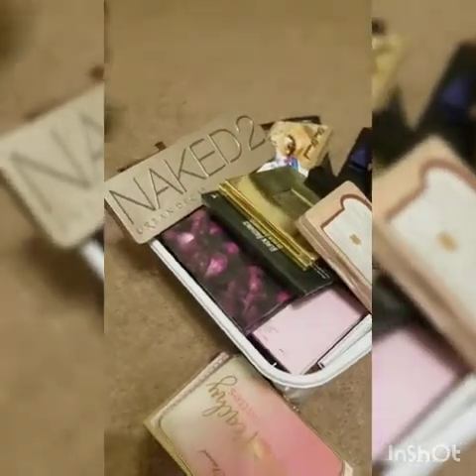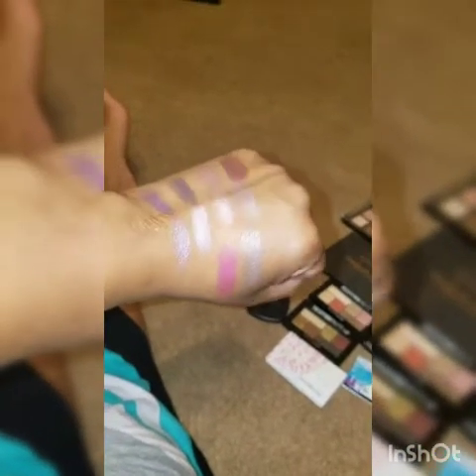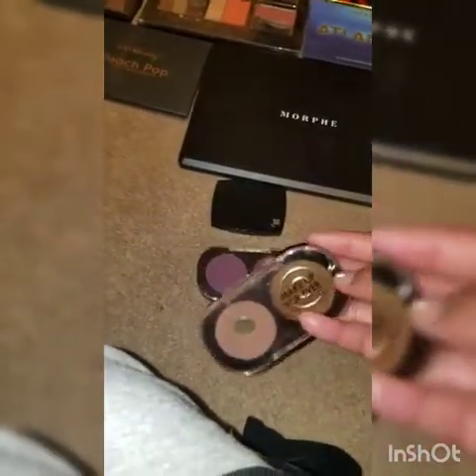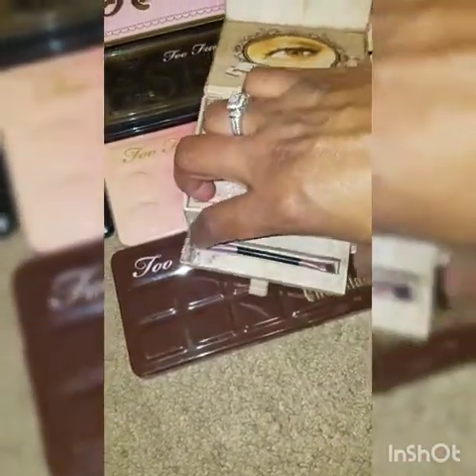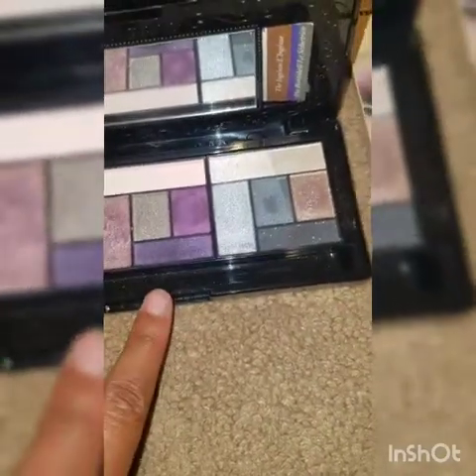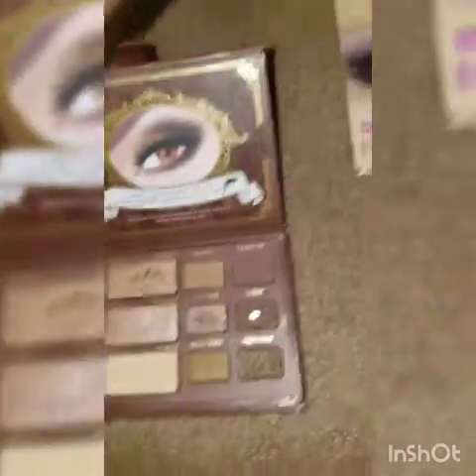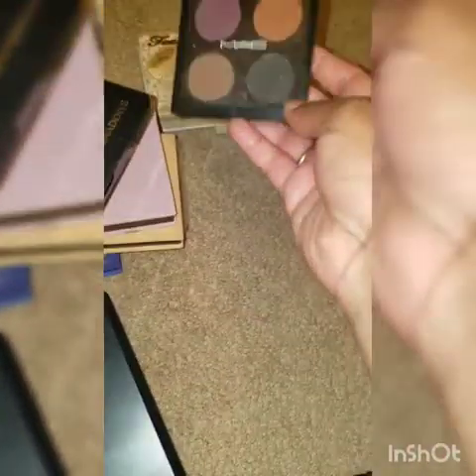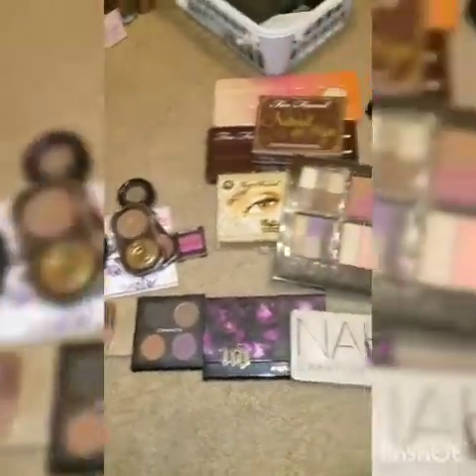Makeup declutter part 1: eyeshadows